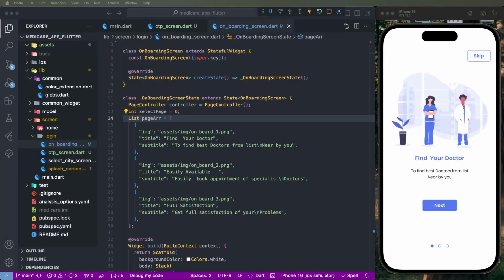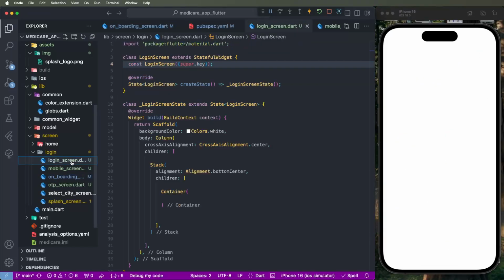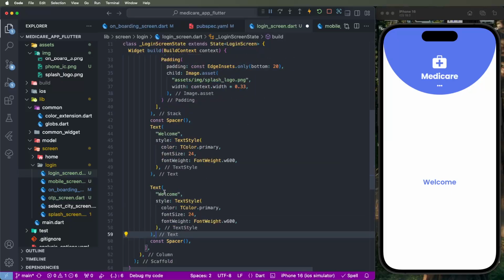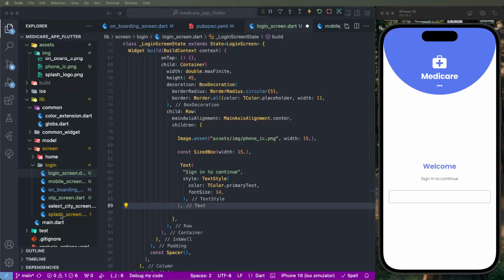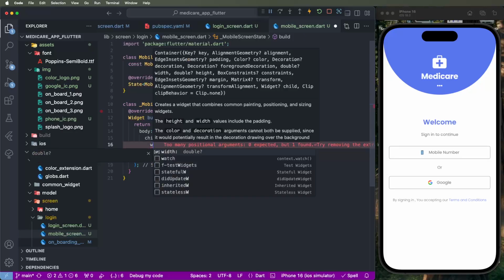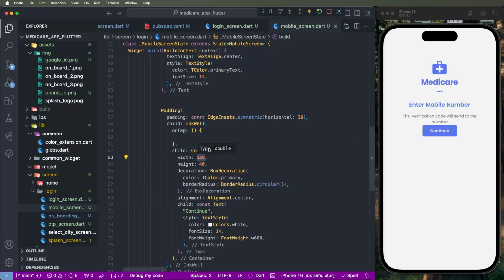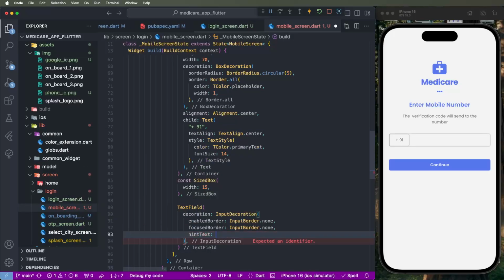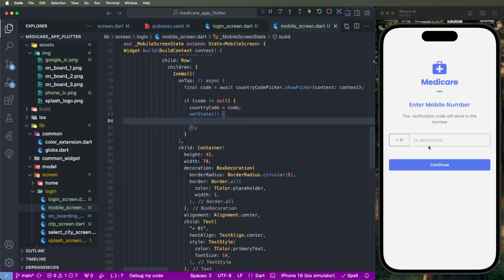Medicare App in Flutter: Login Screen & Mobile Number with Country Code Picker #5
In this Flutter tutorial, we walk you through the process of developing a login screen for a Medicare app, complete with mobile number input and a country code picker. Whether you’re creating a healthcare app or any application requiring phone number verification, this tutorial will teach you how to seamlessly integrate country code selection and a user-friendly login screen using Flutter.

 • Creating a clean and responsive login screen in Flutter.
 • Adding a mobile number input field with validation.
 • Integrating a country code picker for international phone number support.
 • Customizing the user interface for a professional healthcare app experience.
 • Best practices for building user authentication screens in Flutter apps.

 • Flutter developers building healthcare, fitness, or medical apps.
 • Developers looking to implement phone number login in Flutter.
 • Beginners to intermediate Flutter developers.
 • Flutter login screen
 • Mobile number login with country code picker
 • Flutter country code picker
 • Medicare app Flutter
 • Flutter mobile authentication
 • Healthcare app development
 • Flutter app login flow
 • Mobile number input in Flutter
 • Phone number login Flutter tutorial

 • Flutter Country Code Picker Plugin
 • Flutter Login Screen UI Design
 • How to Build a Doctor Appointment App in Flutter
 • Flutter Onboarding Screen with PageView Builder
 • Flutter OTP Verification Screen Tutorial